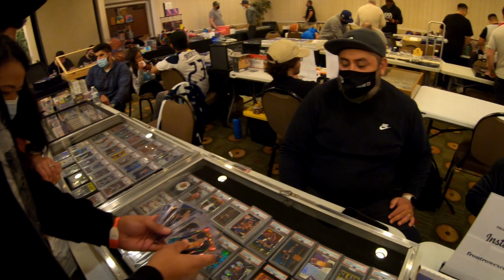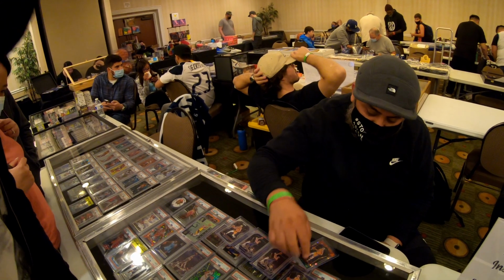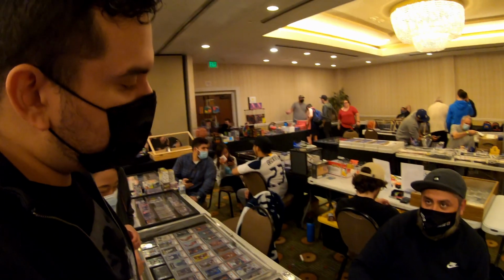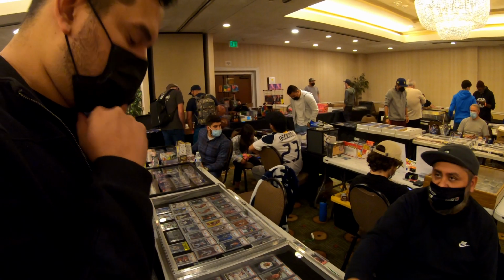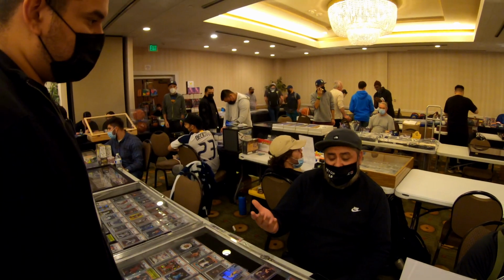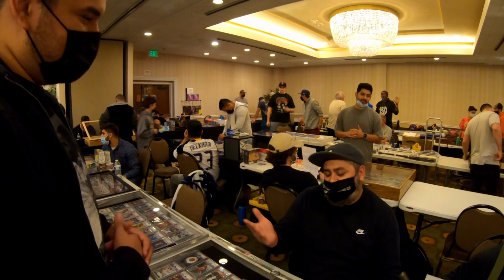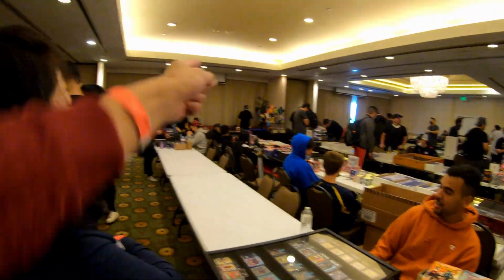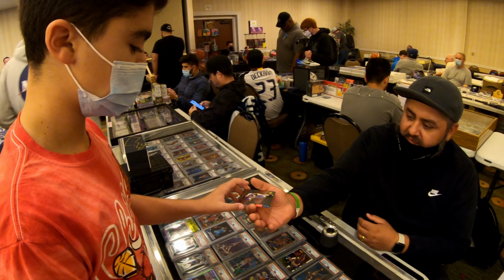Sports Cards 101 with FrontRowExchange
This lost footage is from a card show in November of 2021. It was the last show for CardStockTradingShow at the Sherman Oaks Marriott. FRONTROWEXCHANGE giving out great advice and teaching the kids and newbies about the card industry.